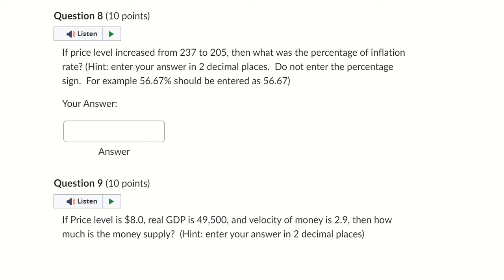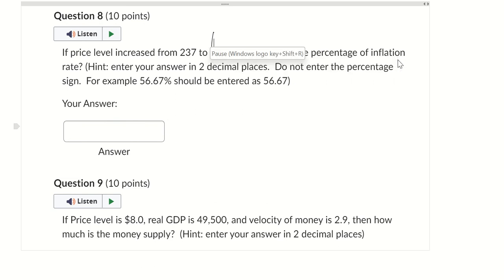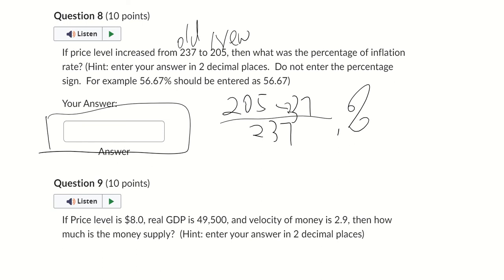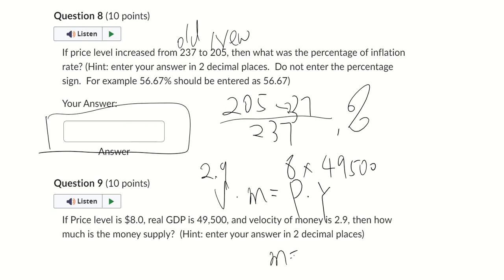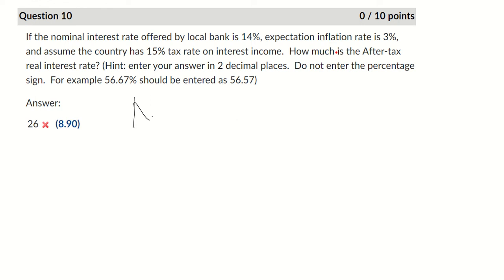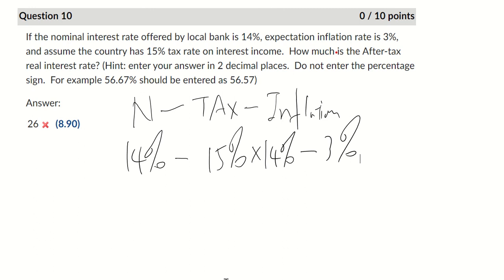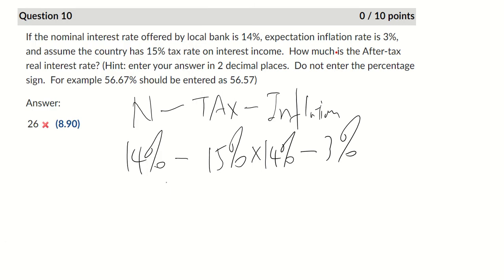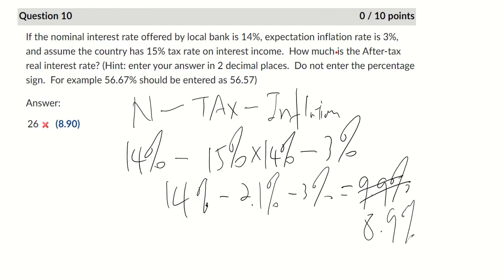ECON 2301 Chapter 17 Quiz Help